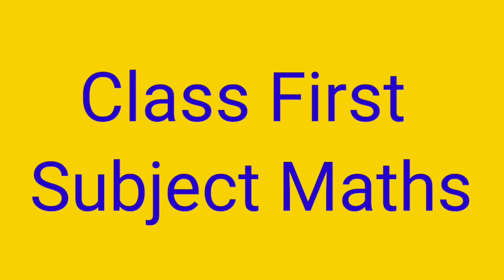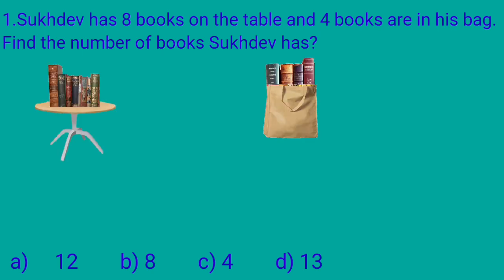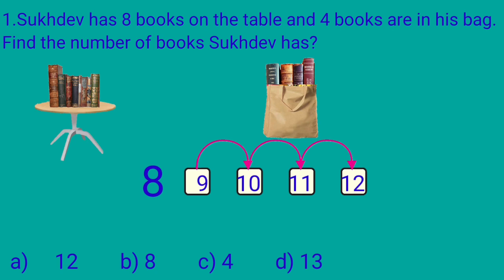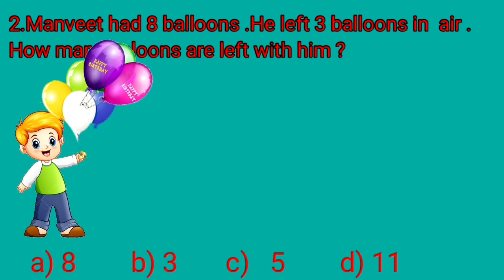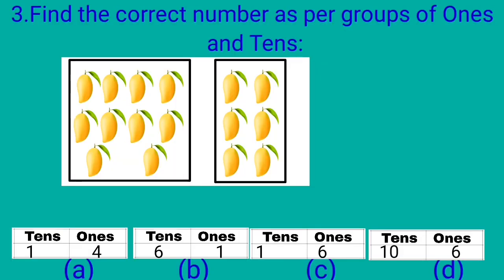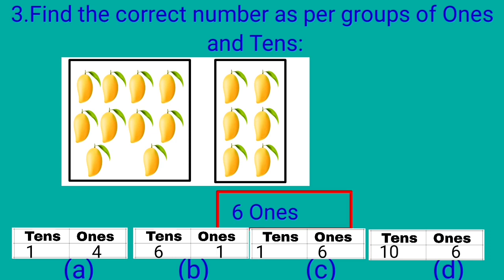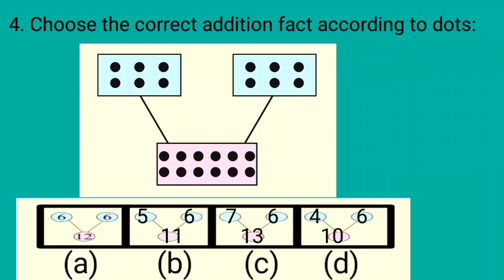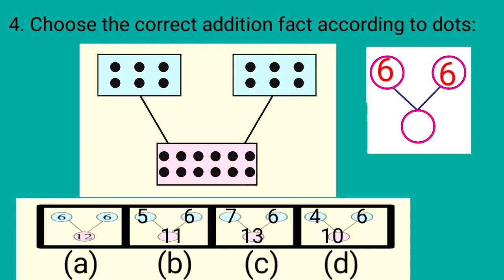Learn how to solve multiple choice questions based on numbers upto 20 in English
Maths World
Chapter : 2

Learn how to solve multiple choice questions based on numbers upto 20